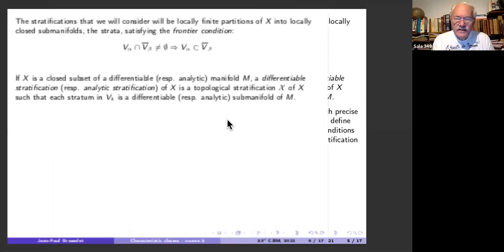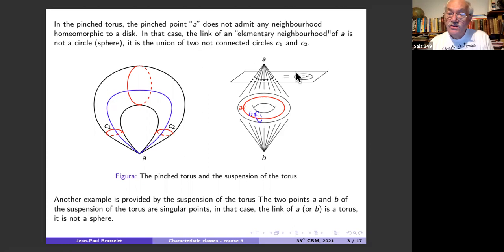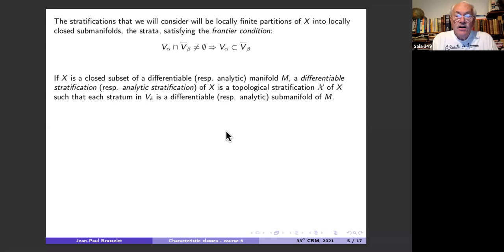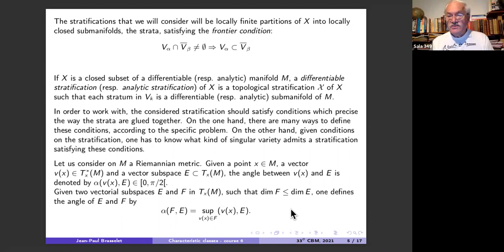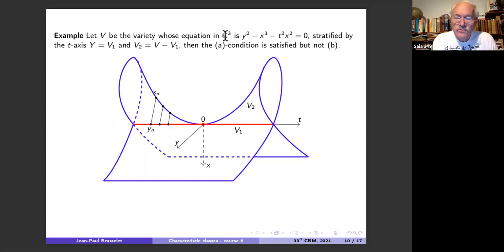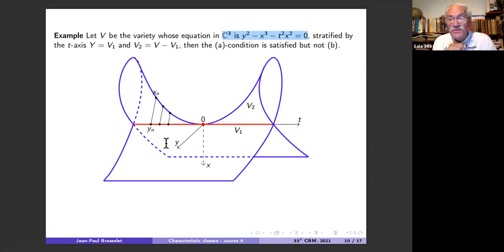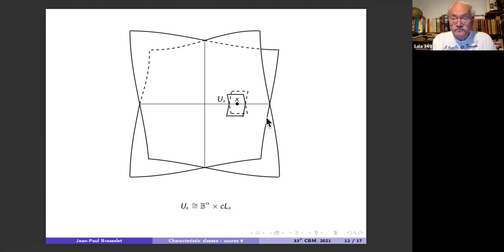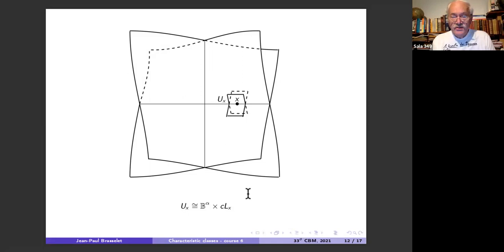33º CBM - Cursos Avançados - An introduction to Characteristic classes for smooth and... - Aula 6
Titulo: An introduction to Characteristic classes for smooth and singular varieties
Palestrantes: Jean-Paul Brasselet (CNRS)